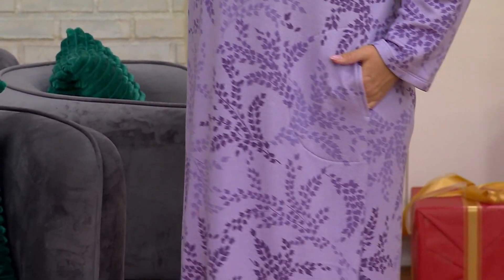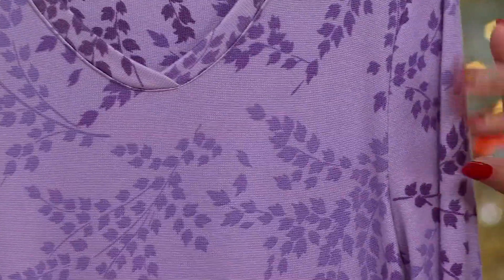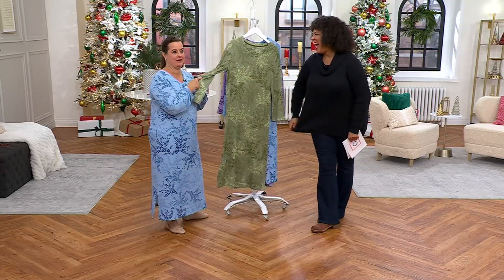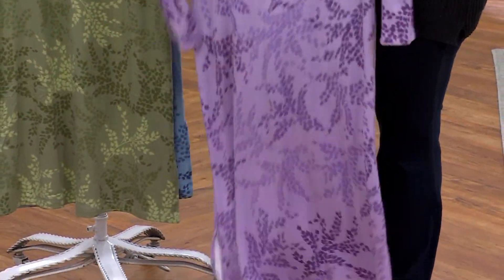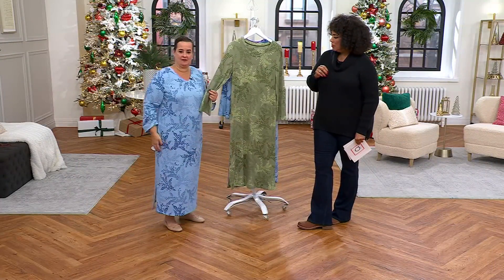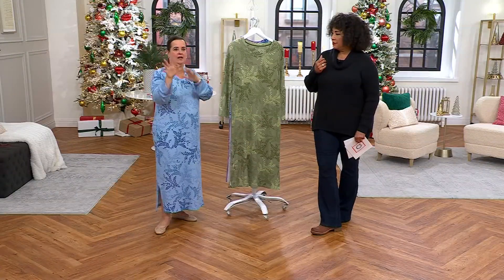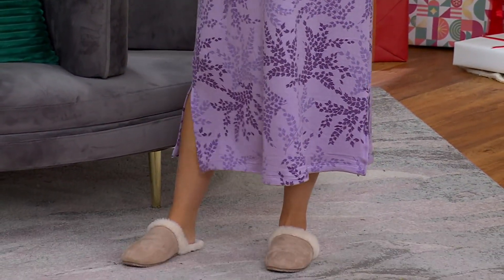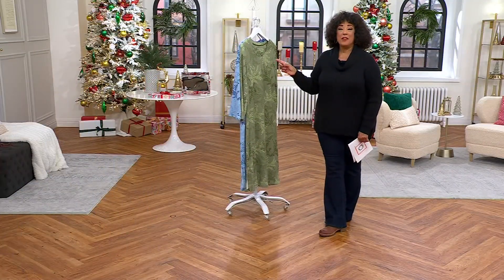Stan Herman V-Neck Maxi Lounge Dress on QVC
Stan Herman V-Neck Maxi Lounge Dress

Slip into this maxi-length dress for ultimate comfort, whether you're lounging at home or running errands. With its sweater knit design and side slits, this fashionable frock offers both ease and elegance. From Stan Herman.